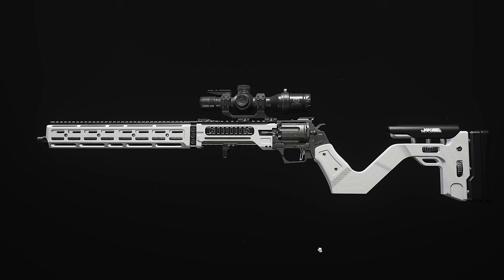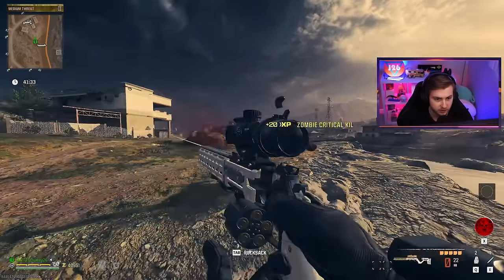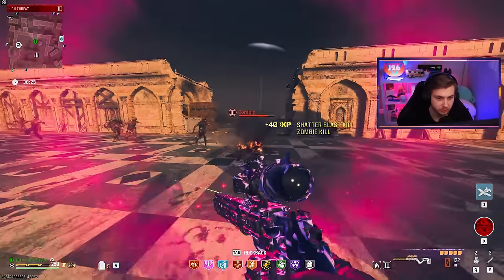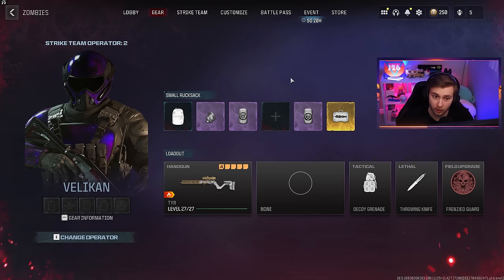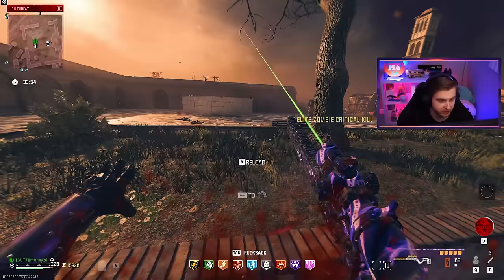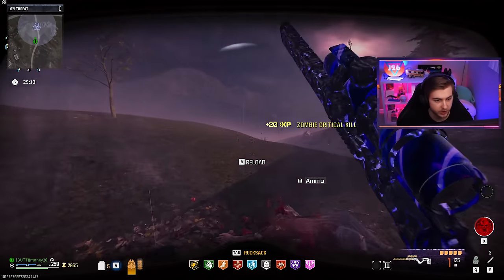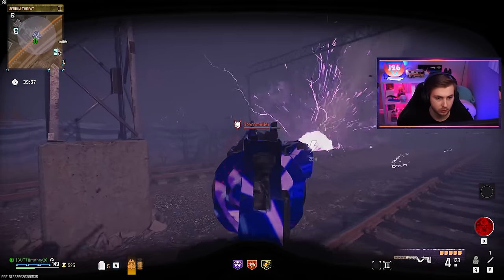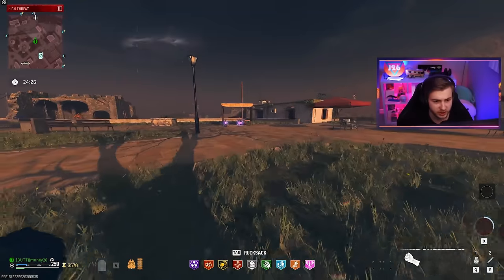TYR Aftermarket Part deals HUGE Damage (MW3 Zombies)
We test out the TYR Jak Beholder Rifle Kit in MW3 Zombies and it does insane critical hit damage.

✅LINKS✅
👕MERCH 👕

Main Monitor
2nd Monitor
Monitor Stand